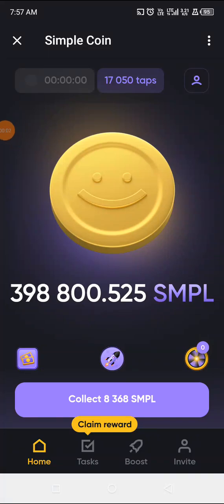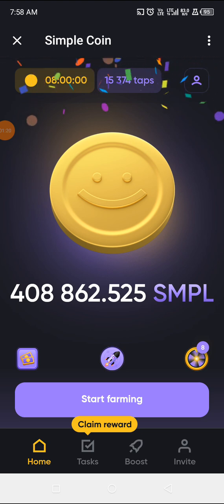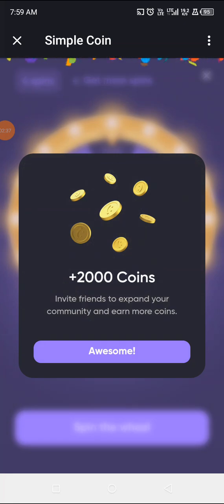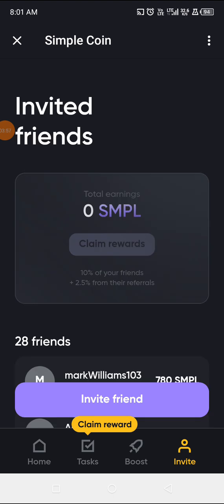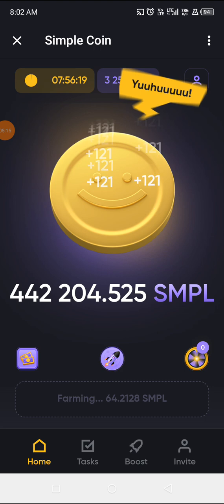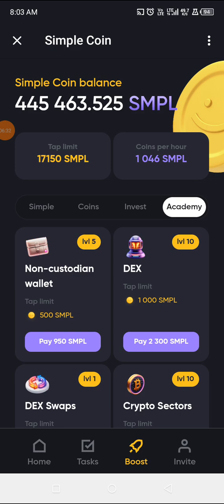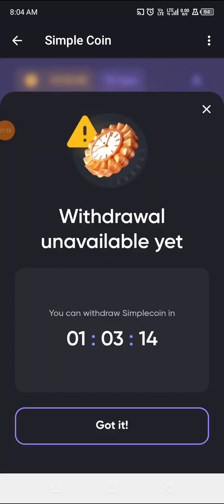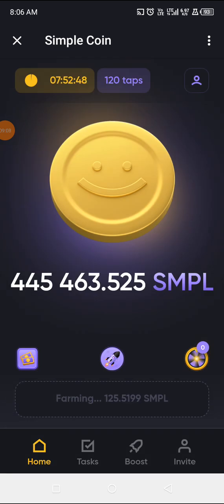How to make money via Simplecoin 2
click the link to start